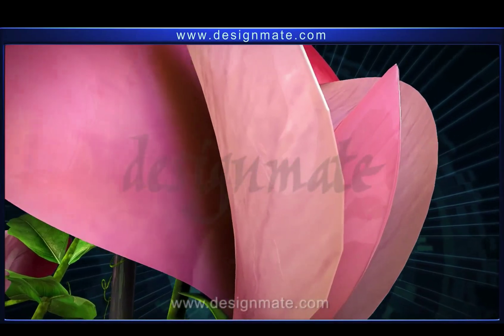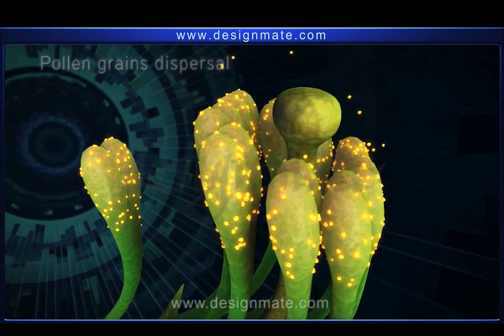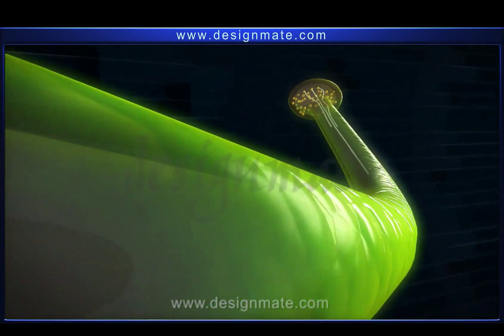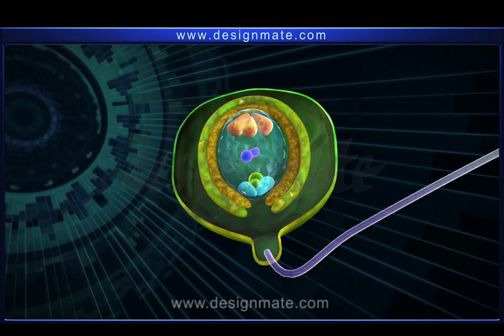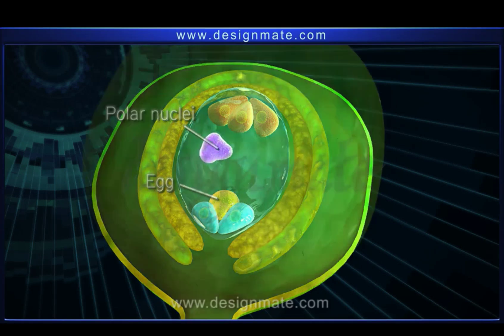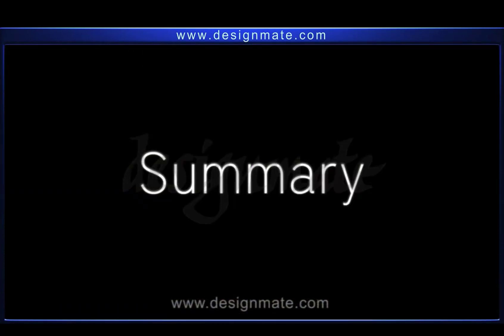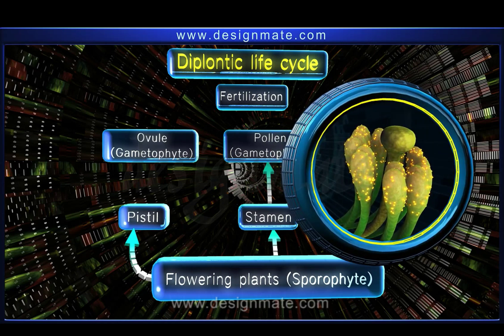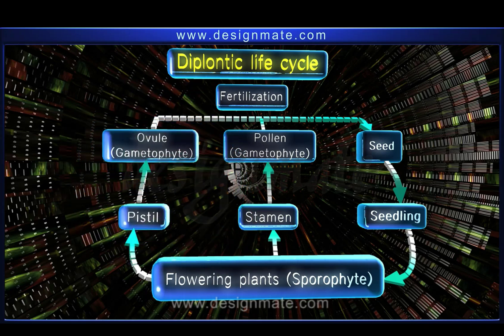Alternation of generation In angiosperms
Welcome to Eschooly! In this video, we delve into the fascinating life cycle of angiosperms, focusing on the concept of alternation of generations. Discover how these flowering plants transition between their diploid sporophyte and haploid gametophyte stages, ensuring genetic diversity and adaptability.

Join us as we:

Explain the key stages of the angiosperm life cycle
Illustrate the processes of meiosis and fertilization
Highlight the importance of alternation of generations in plant reproduction
Perfect for students, teachers, and plant enthusiasts, this video provides a clear and comprehensive overview of one of nature's most intriguing reproductive strategies.